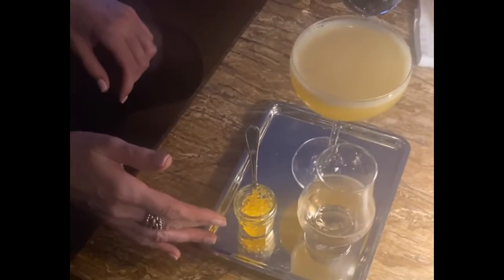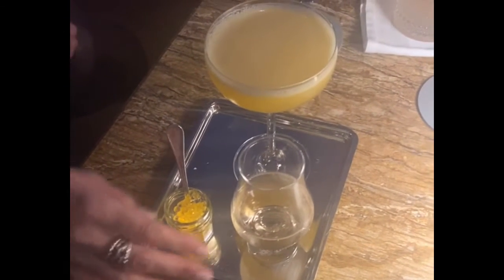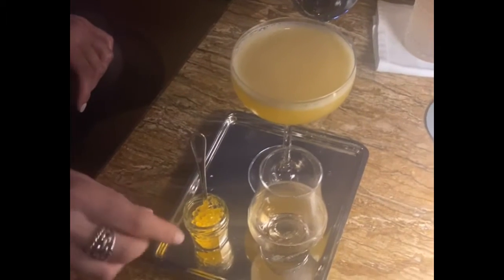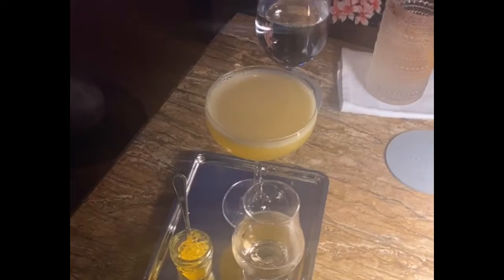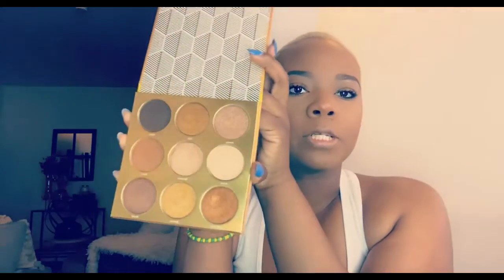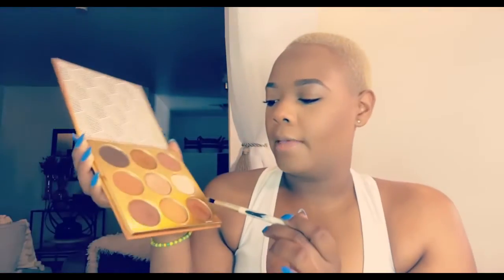VLOG | May/June Video Dump + Latest GRWM Makeup Routine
Hey guys!! Here is a sneak peek into what I’ve been up to since my last vlog. Way more blogs to come. I also share my updated makeup routine with a few of my new products. XoXo

styledby_rgmode
customsby_rgmode
Homedecorby_rgmode
This Video was filmed using iPhone 11
This Video was edited using iMovie